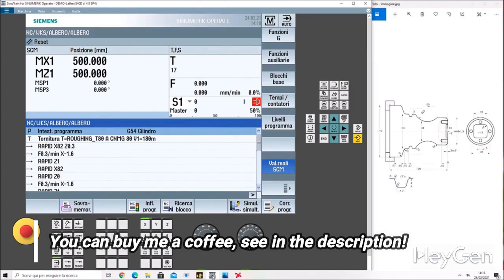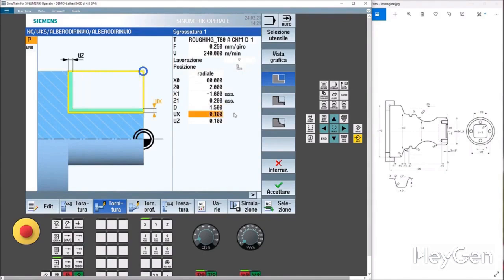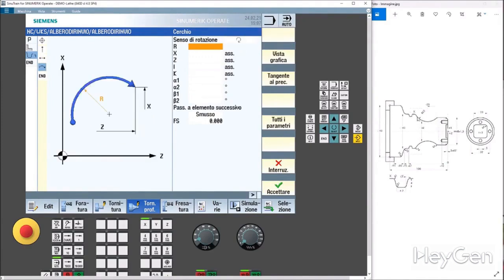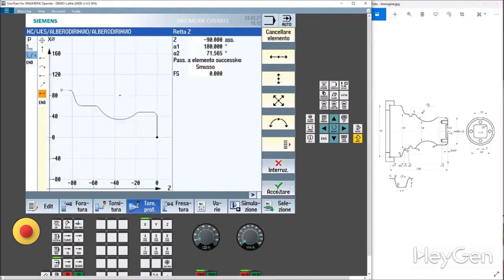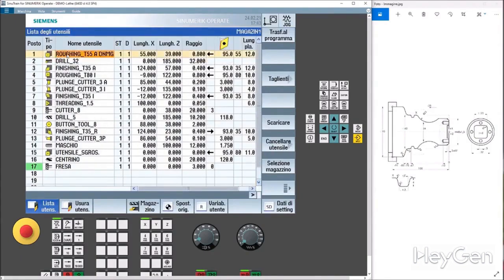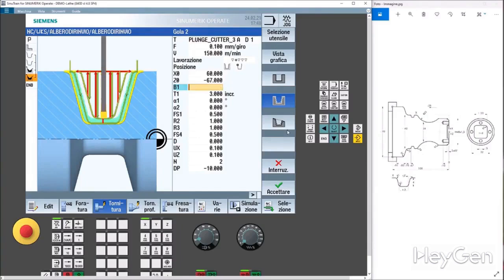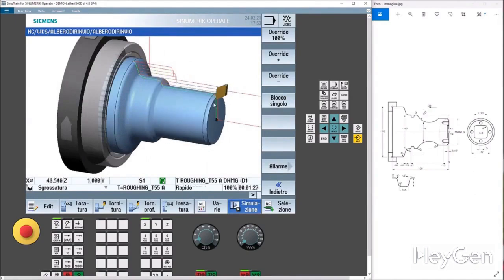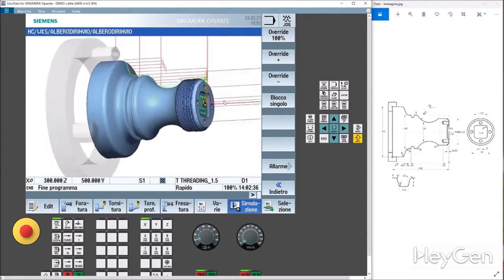N4 Tutorial ShopTurn Sinutrain cnc siemens Simulating from the blank, pockets and motorised holes